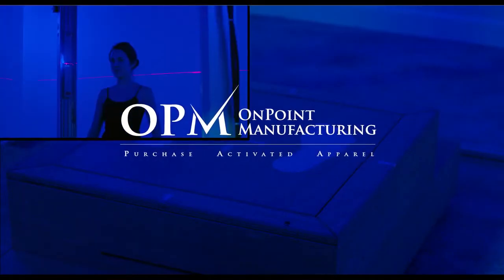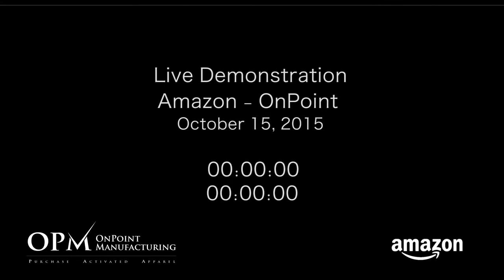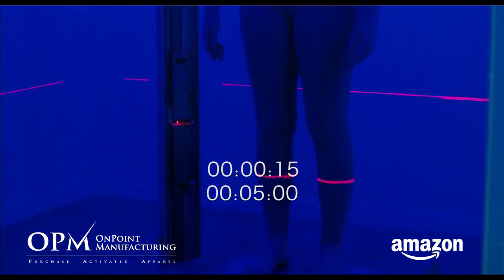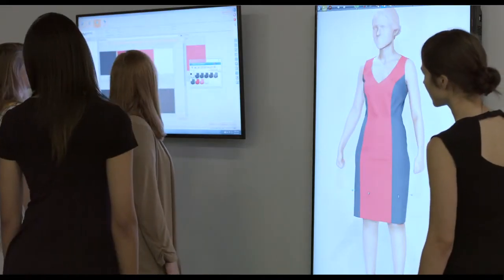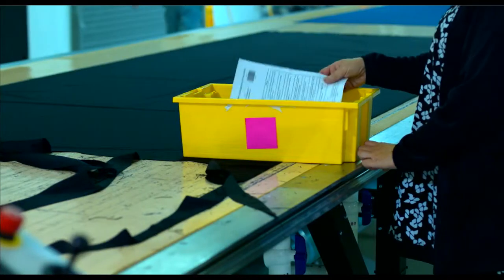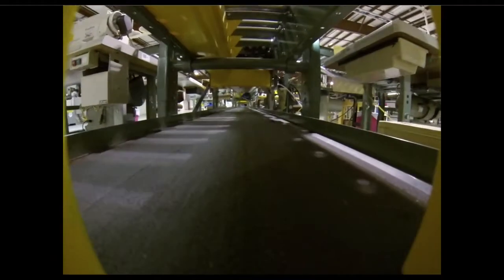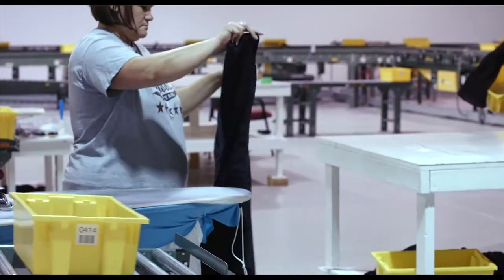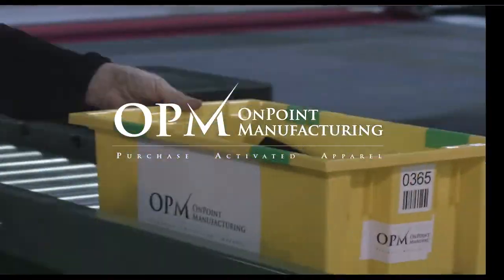OnPoint Demo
The future of clothing manufacturing is here... watch as OnPoint Manufacturing demonstrates to Amazon how a person can be scanned,  the patterns adjusted,  the cloth and colors chosen, the dress customized and ordered and in minutes a beautiful bespoke dress cut sewn and shipped.